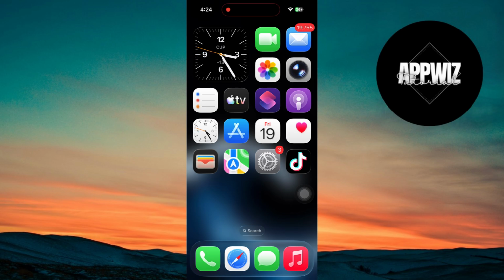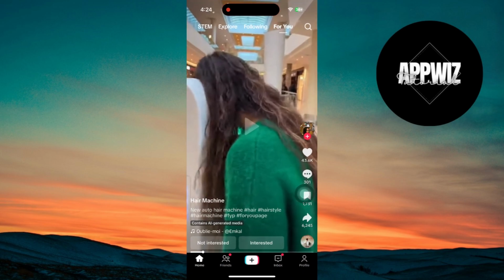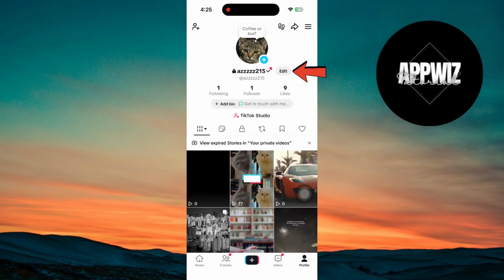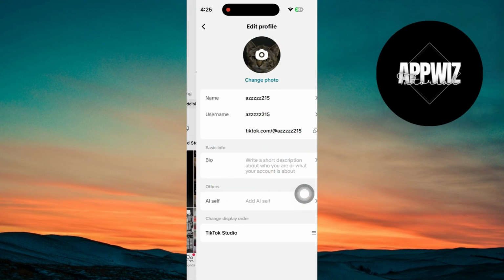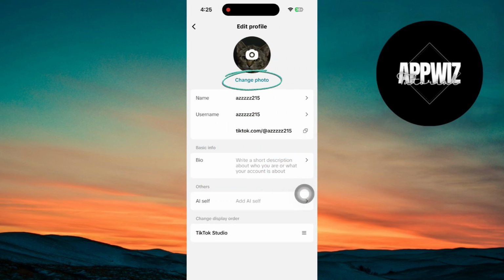How to Remove Profile Picture on TikTok 📱 Delete Your Photo and Switch to a Default Avatar Easily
Want to remove your profile picture on TikTok? In this video, I show you the exact steps to delete your current photo and switch back to TikTok’s default avatar. Perfect for users who want more privacy or want to reset their profile.

🔶 What You’ll Learn in This TikTok Profile Guide:
🔶 How to remove your TikTok profile photo
🔶 How to switch to a blank/default avatar
🔶 What to do if TikTok won’t let you remove your picture
🔶 Tips to avoid the app forcing you to upload a new photo
🔶 How the change updates across your followers and profile page

🟢 Why Watch This TikTok Tutorial?
🟢 Fast and beginner-friendly steps
🟢 Works for both iPhone and Android
🟢 Helps increase privacy and anonymity
🟢 Perfect for users cleaning up their profile

🔶 TikTok beginners who want a simple profile setup
🔶 Users removing old photos for privacy reasons
🔶 Creators changing their branding or identity
🔶 Anyone wanting a clean, minimal profile look

🟢 Found This TikTok Guide Helpful?
🟢 COMMENT what TikTok feature you want next